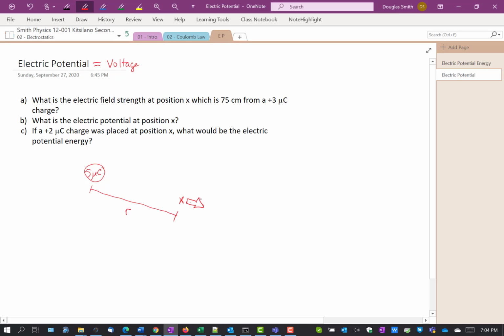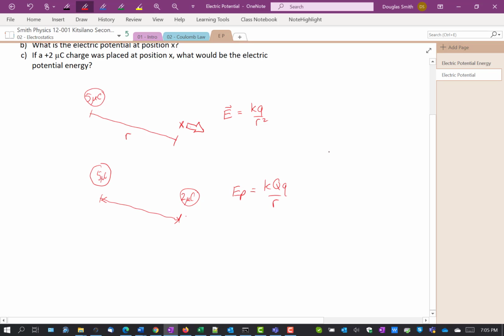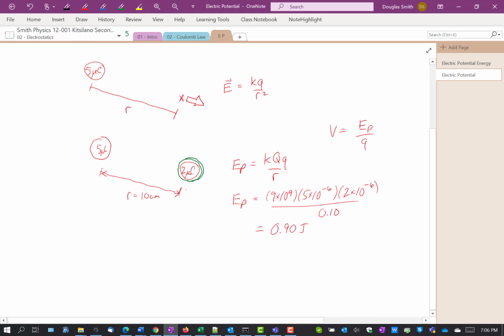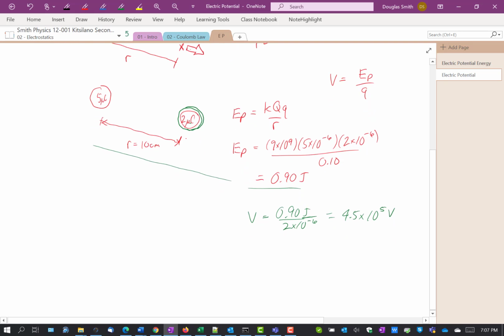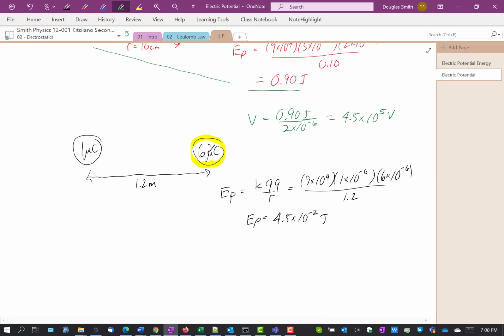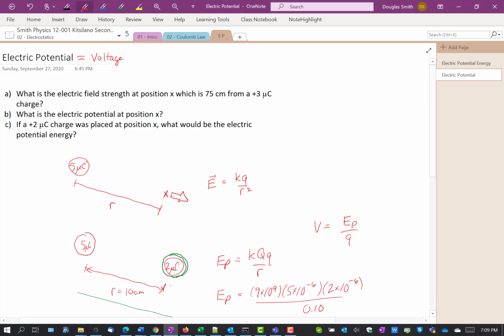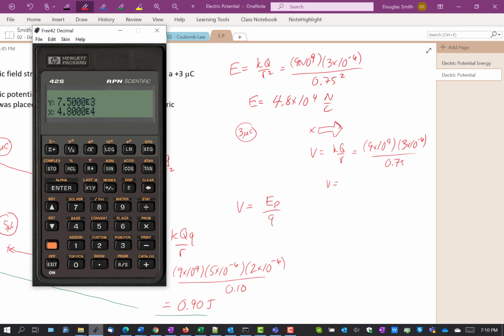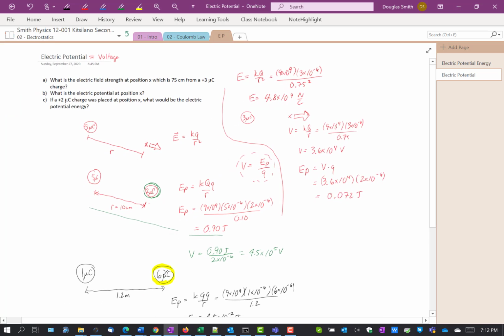Electric Potential / Voltage